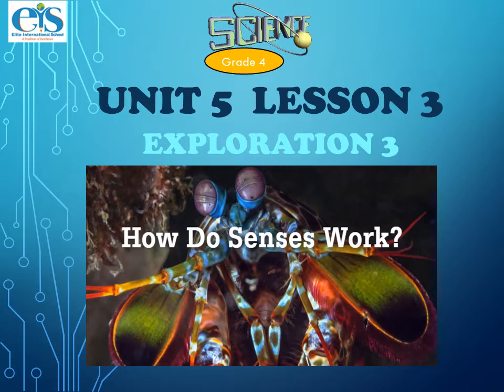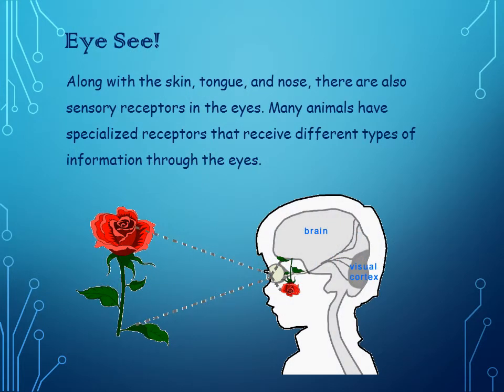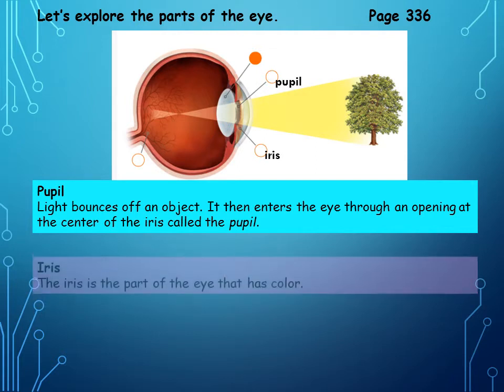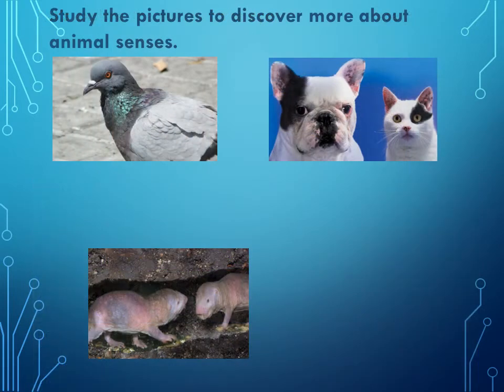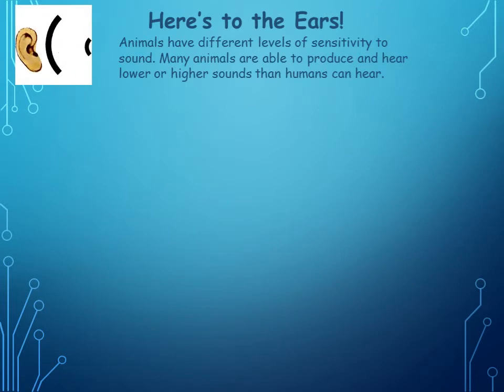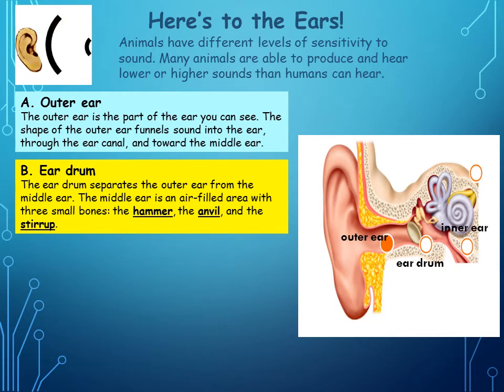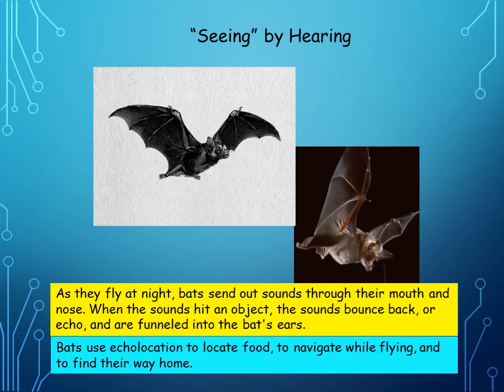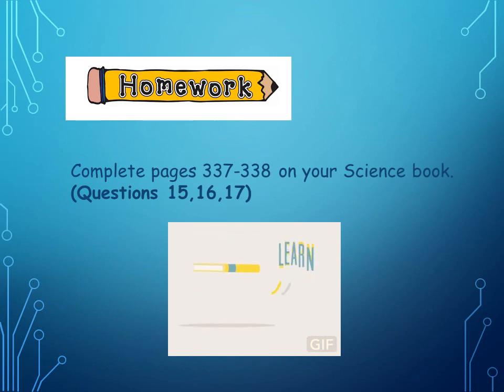Grade 4 Science: Unit 5 Lesson 3 Exploration 3